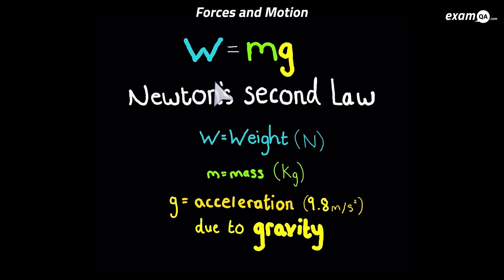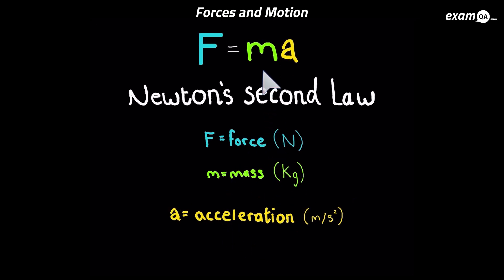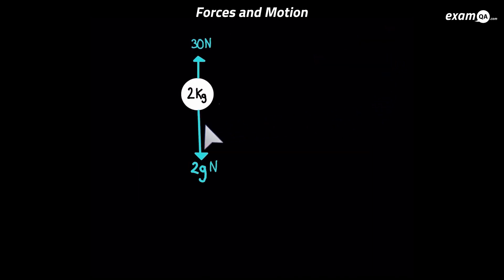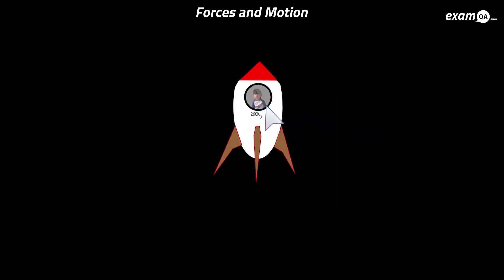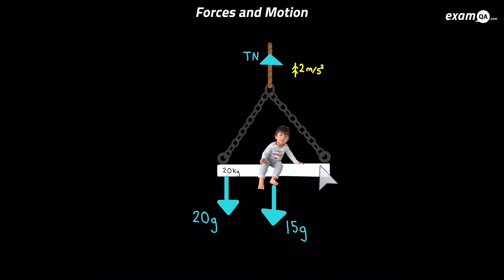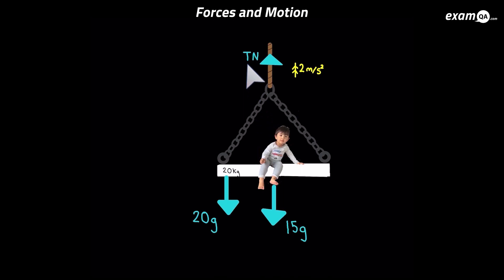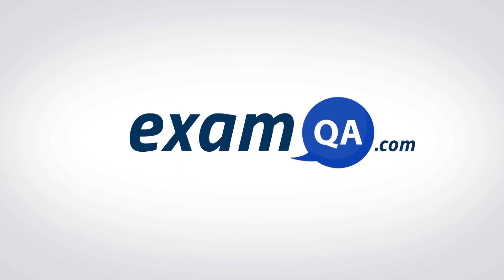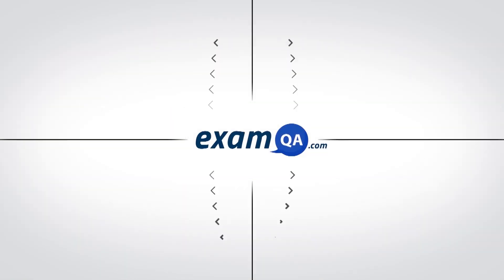Forces and Motion: Newtons Second Law (W = mg) | AS-Level Maths